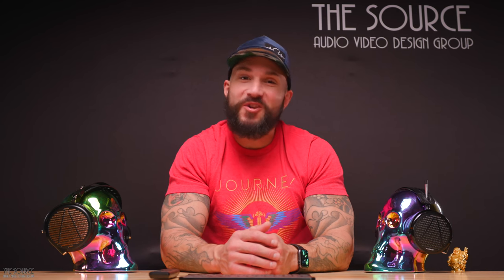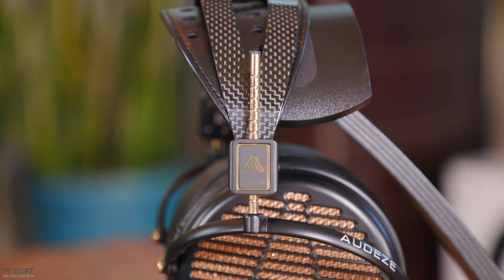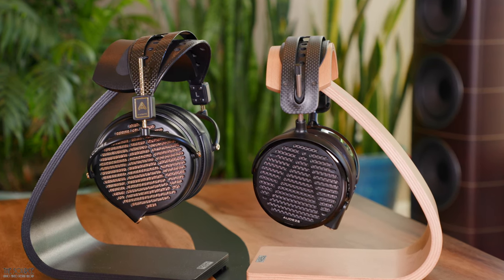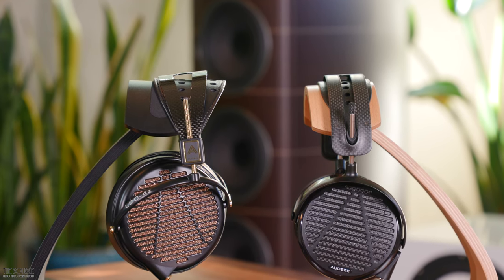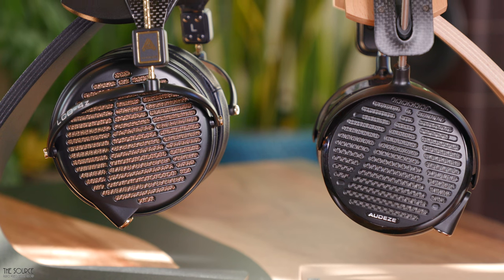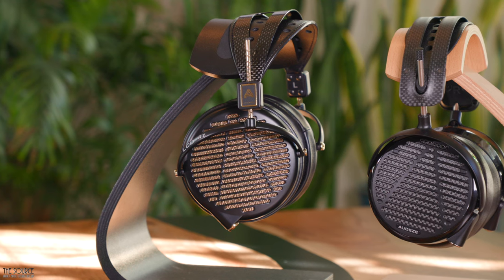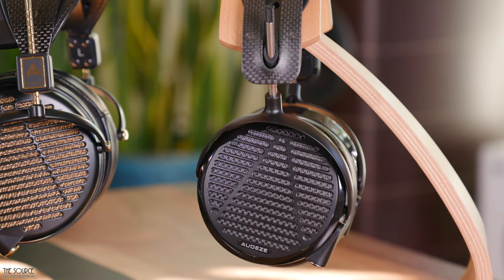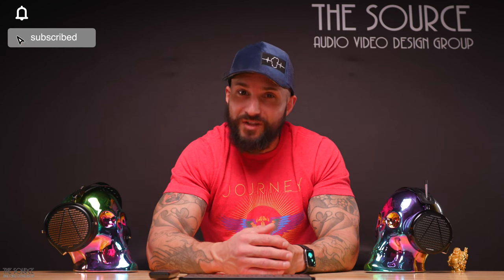Audeze LCD 5 vs Audeze LCD 4z which Audeze flagship headphones are right for you?